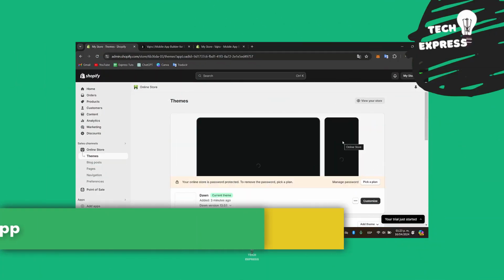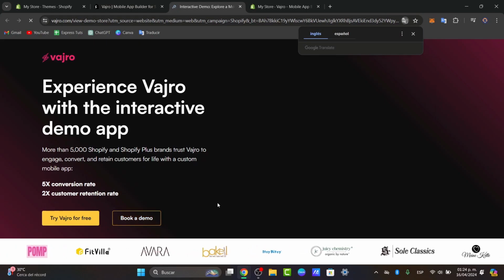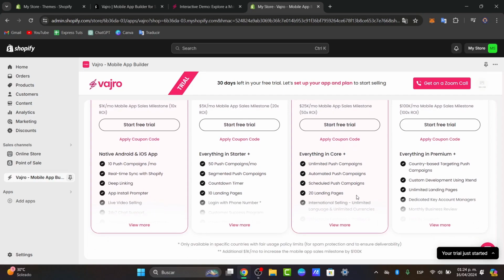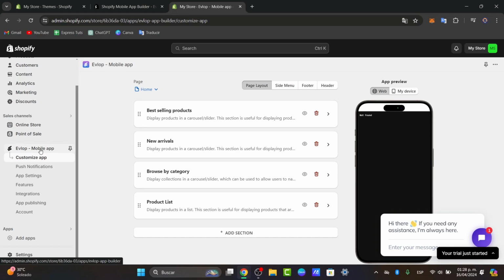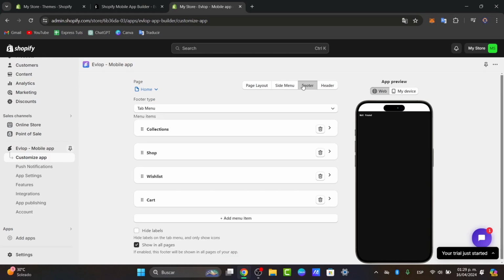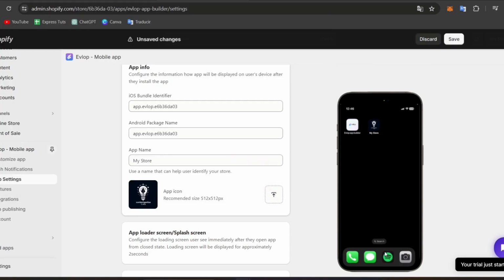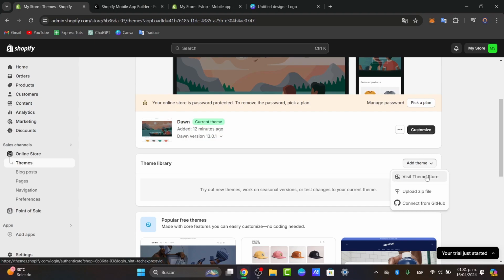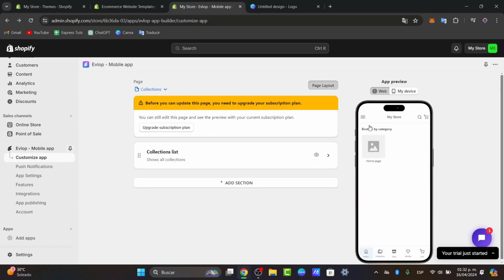How To Convert Shopify Store To Mobile App (2026) Complete Tutorial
As e-commerce continues to grow, having a mobile app for your Shopify store has become essential for reaching a wider audience and increasing sales. Fortunately, converting your Shopify store to a mobile app is a straightforward process. The first step is to choose a reliable and experienced app development company that specializes in Shopify.

They will work with you to understand your business needs and create a customized app that reflects your brand. Next, you will need to integrate your Shopify store with the app and optimize it for mobile devices. Finally, it is crucial to test the app thoroughly before launching it to ensure a seamless and user-friendly experience for your customers. With these steps, you can easily convert your Shopify store to a mobile app and take your business to the next level.